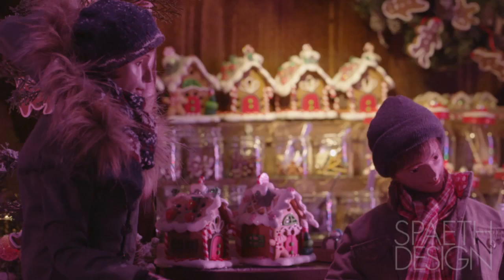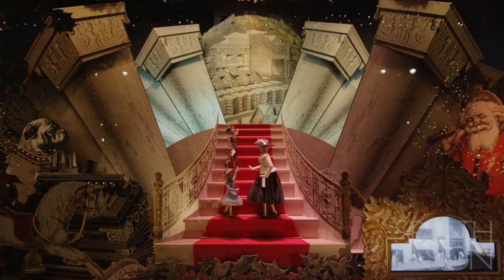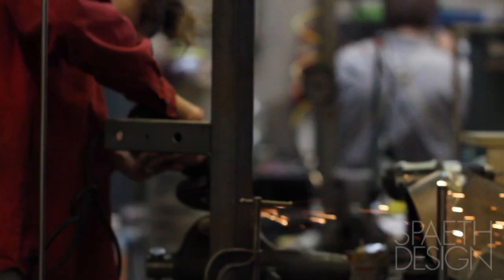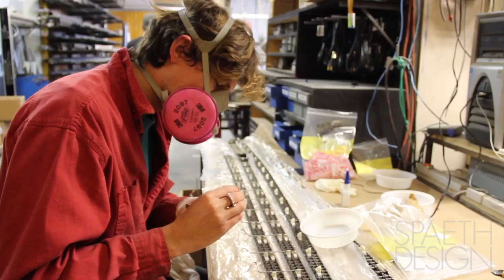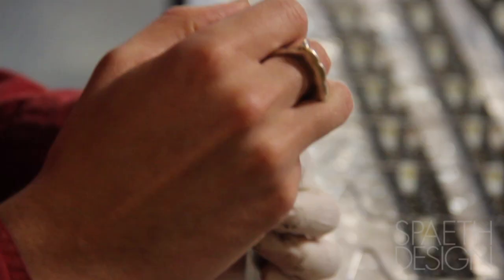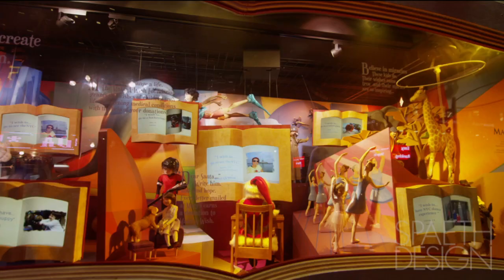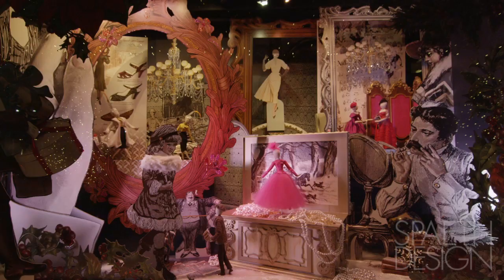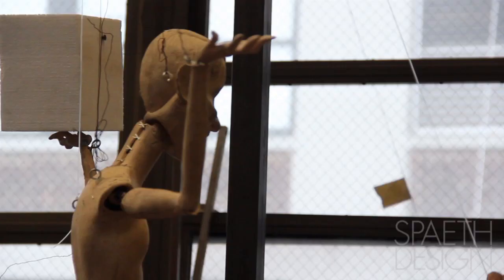The Spaeth Difference: Animation and Engineering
Spaeth Design's C.E.O, David Spaeth and Director of Technology Matt Elliot, explain why their magical animations have filled the windows of department stores around the globe. Discover how the team has adapted to the vast changes in technology, and how they've learned to incorporate it in each theatrical display they create.